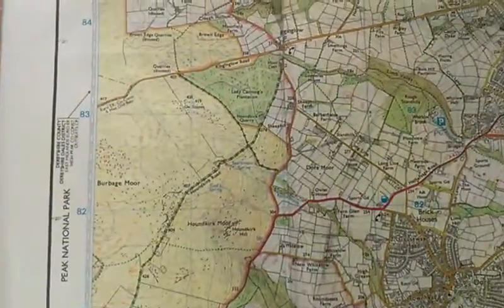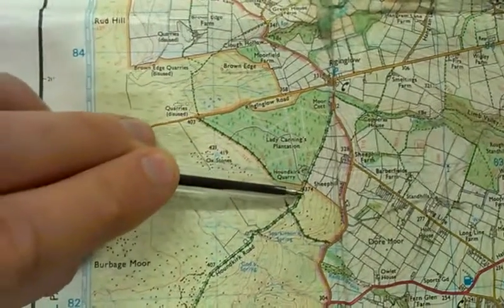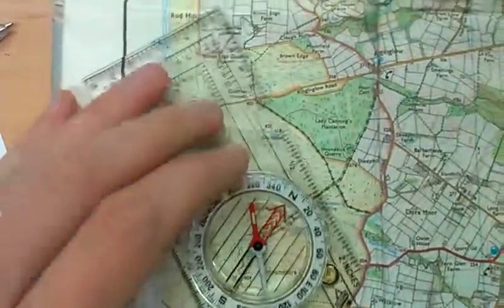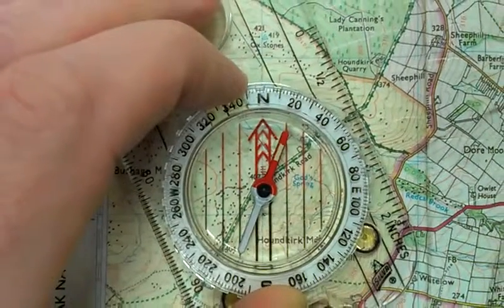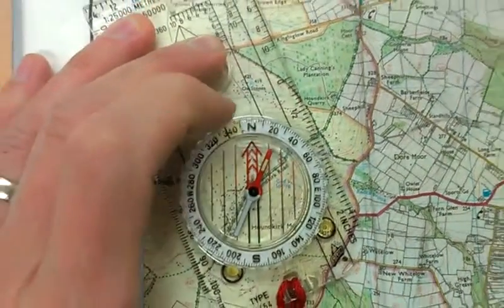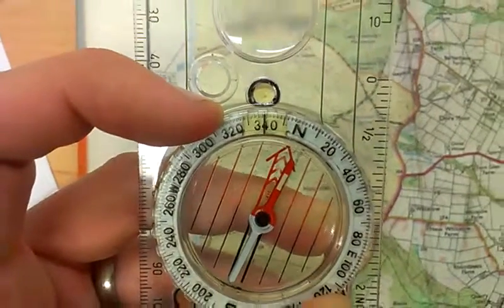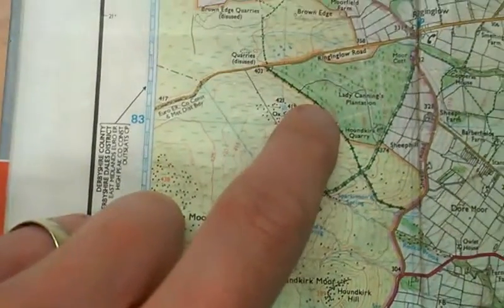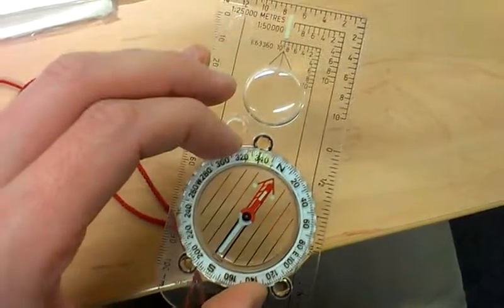How to take a compass bearing by J Allen